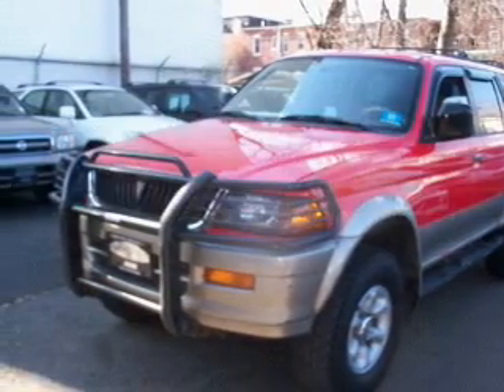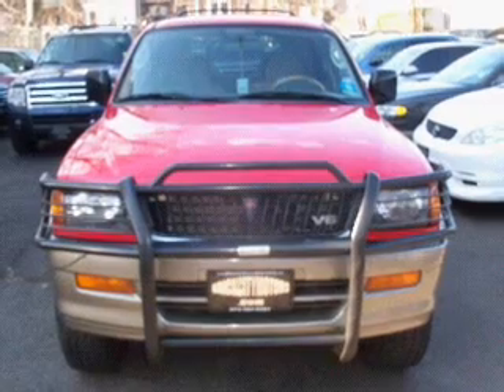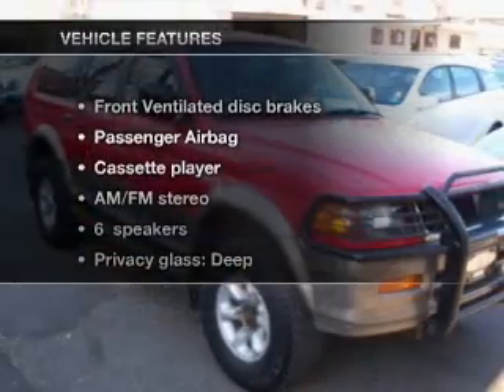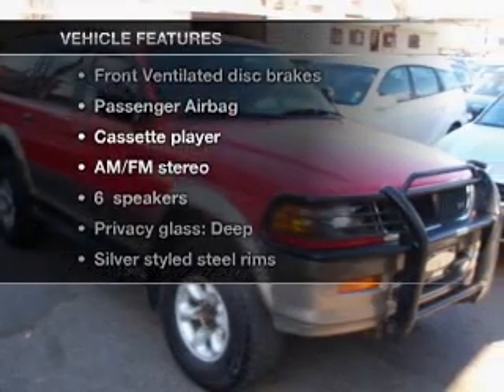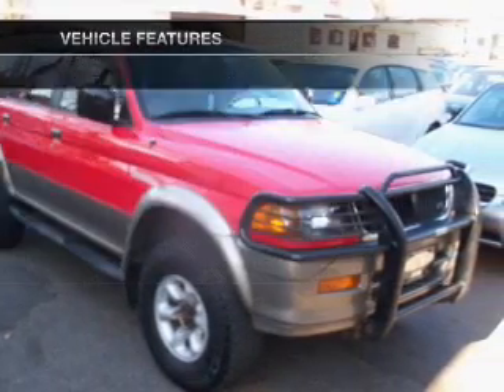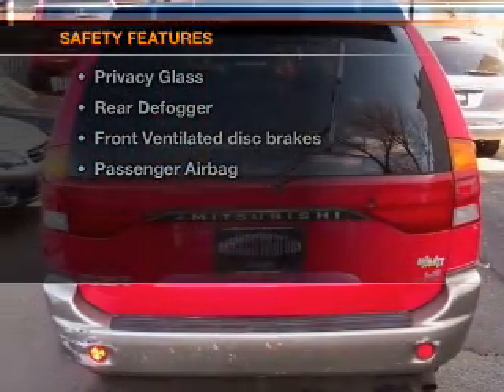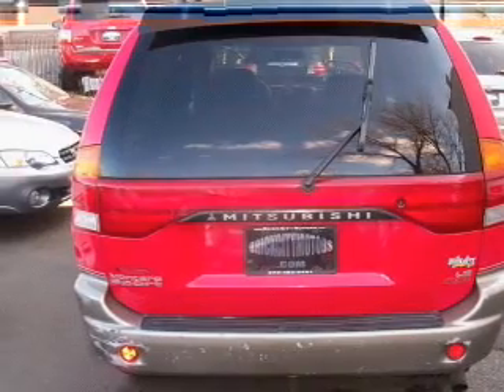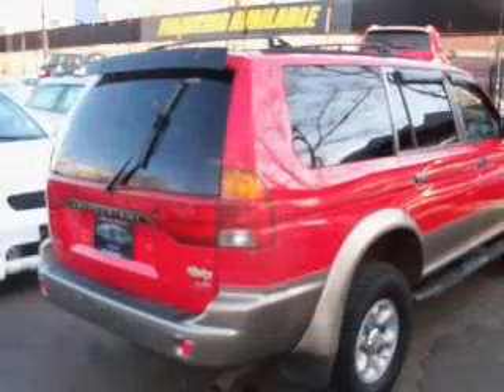1997 Mitsubishi Montero Sport - Newark NJ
Year: 1997
Make: Mitsubishi
Model: Montero Sport
Trim: LS
Engine: 3.0 liter 6 cylinder 24 valve
Transmission: 5-Speed Manual
Color: Red
Mileage: 146096
Address:
346 Broadway